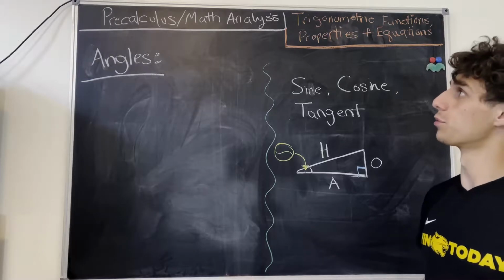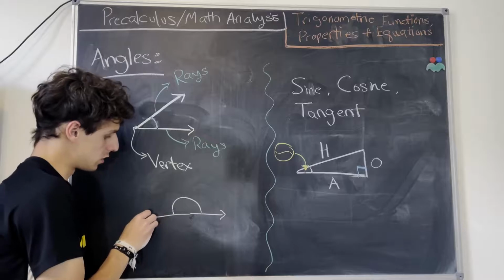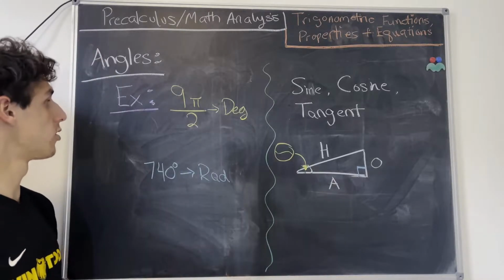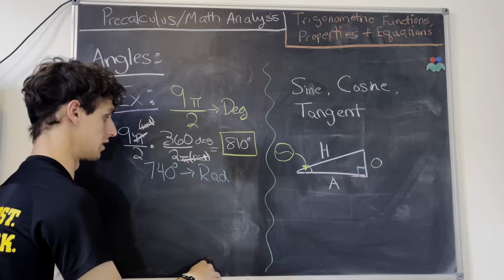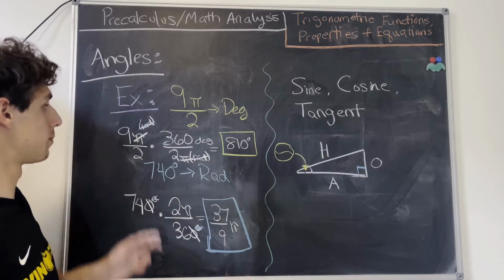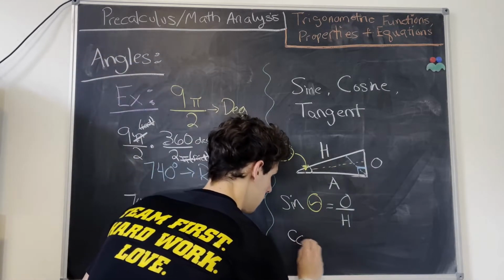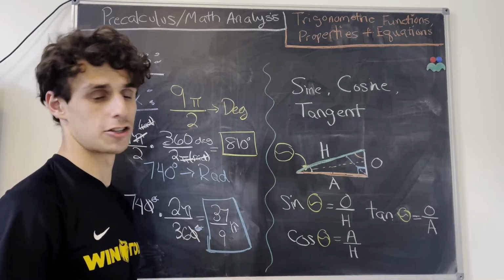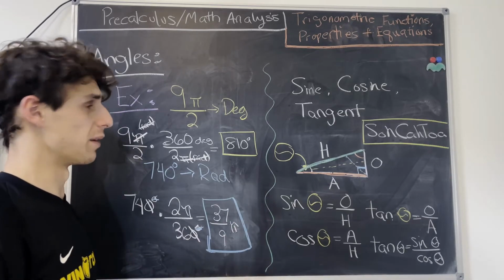The beginnings of trigonometry...